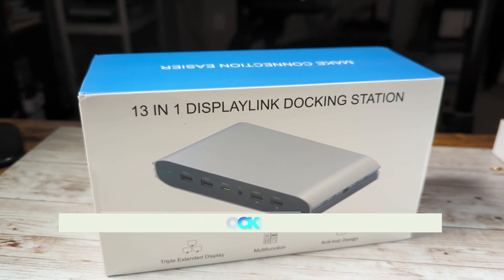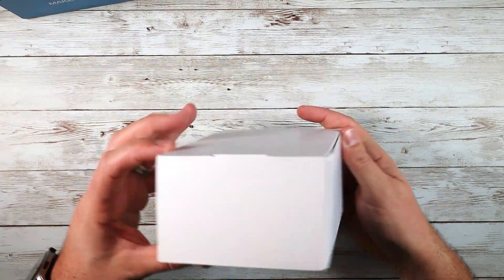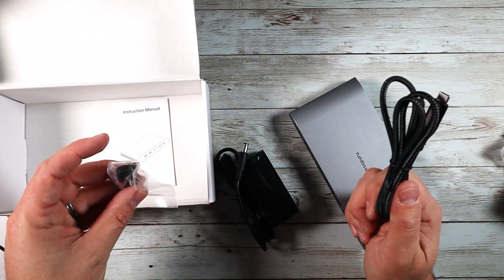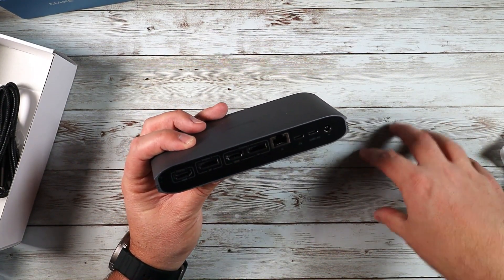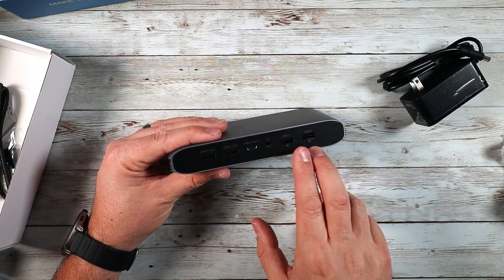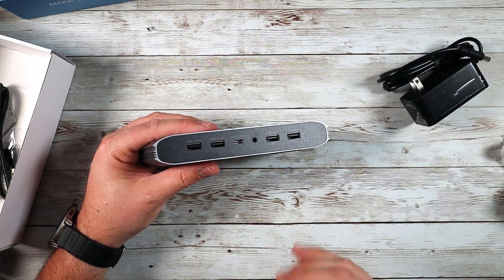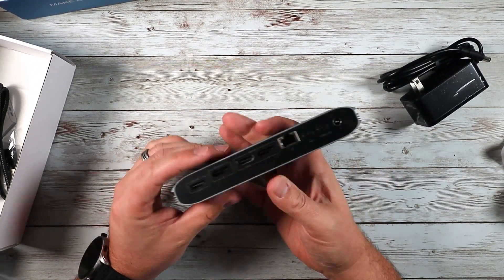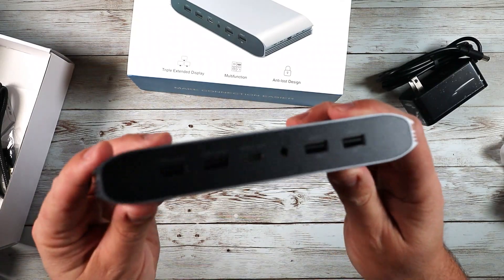Minisopuru Displaylink Docking Station Unlock Triple Display for Macbook M1/M2 2023 Review!!!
✅Removing the chip limitation of Macbook air/pro (M1/M2), able to expand three screens with different displays;
✅Expanded 12 interfaces to solve the MacBook interface shortage problem, 2*USBA 2.0 Provides 7.5W power to charge your phone or other devices;
✅️High-quality transmission of uncompressed HD video and multichannel audio data at up to 5Gbps data transfer speed
✅The USB-PD Port (Max 100W) charger can charge Your Macbook;
✅ The DC interface provides 36W  power directly to the device being used.